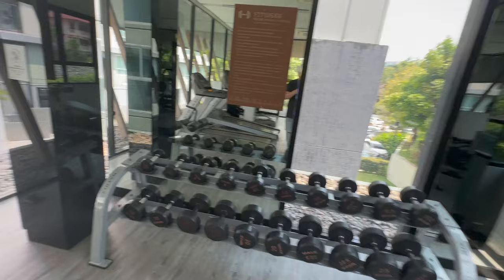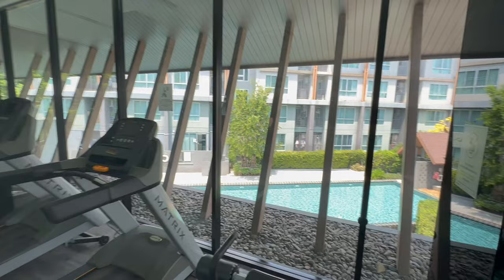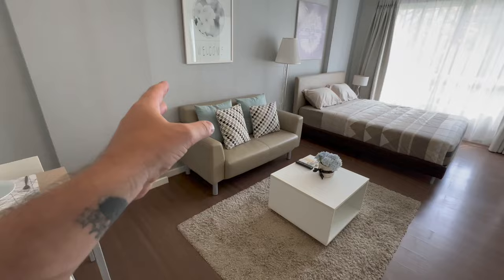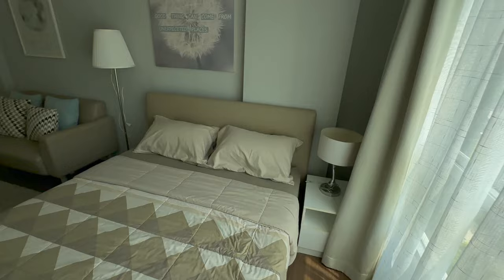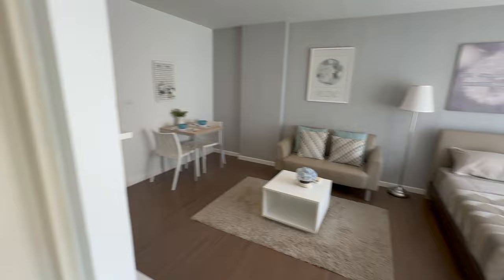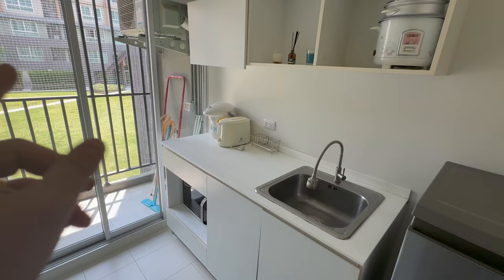I'd Rent This $275 Condo as an IDEAL Starter Condo in Chiang Mai 🇹🇭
We look at a 10,000 baht studio condo in the Dcondo Campus resort just off Suthep Road, very close to the Monks trail and Chiang Mai university.

Thanks to Perfect Homes for making this video possible, check them out here;